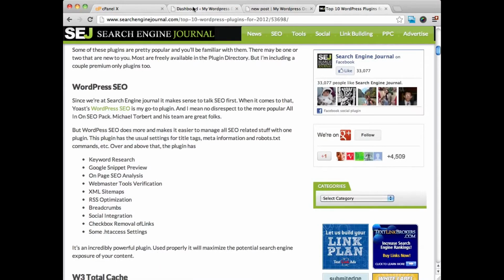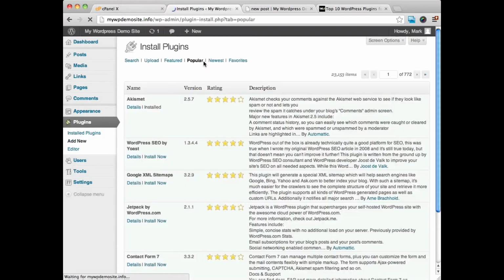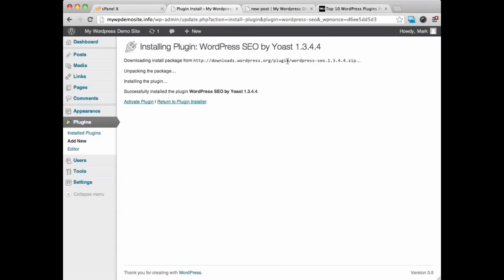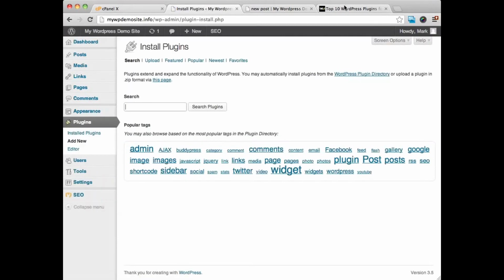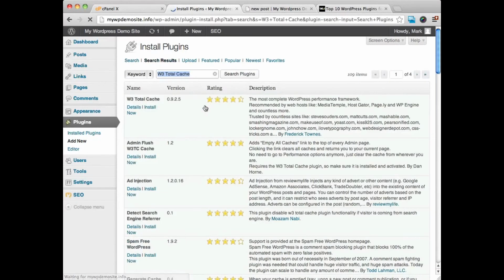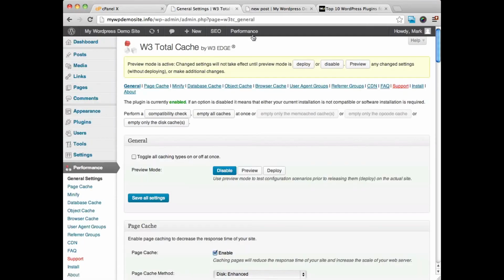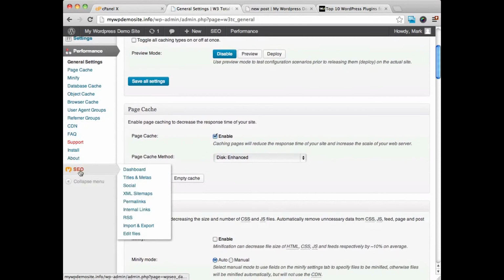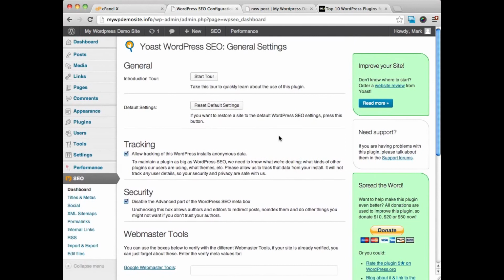Wordpress Goldmine 6 - How To Install WP Plugins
Building A Successful Online Empire From Scratch